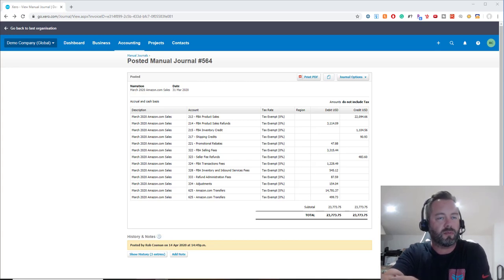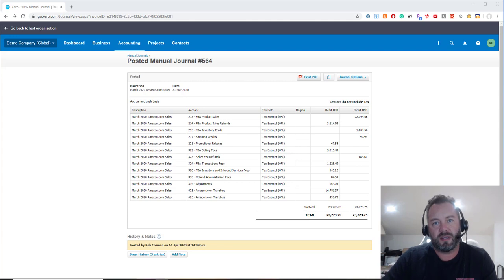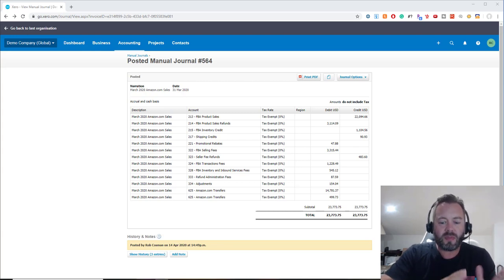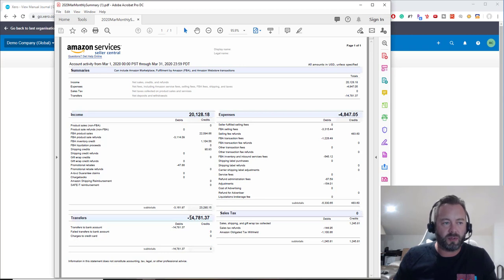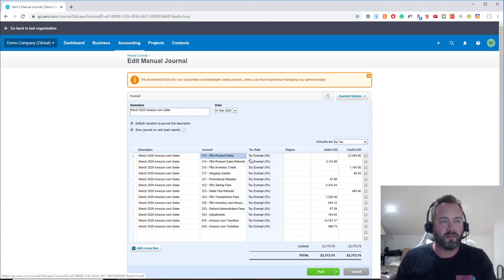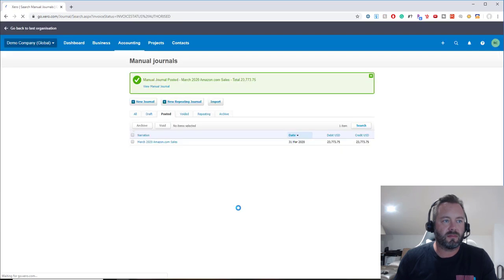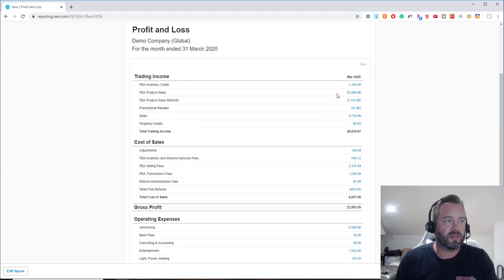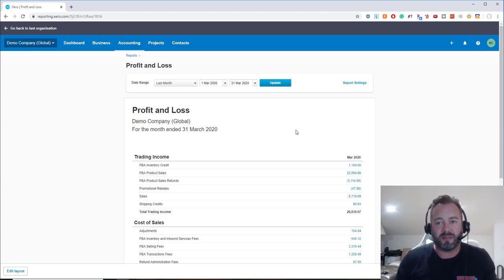How to Record Amazon Sales in Xero in Less than 8 Min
This is a simple method to book your monthly amazon sales in one easy journal entry each month and correctly record revenues and FBA fees, not just the net money you received from amazon which is WRONG!
In this video, I walk through how to do it and using my chart of accounts, which mirrors the easy payment summary.
You can purchase my chart of accounts here which includes video instructions on how to upload to Xero.

Just Launched!: Grab a copy of my book "Selling On Amazon From the Beach" for an easy-to-follow step-by-step guide to selling on amazon plus our Free Course Getting Started with Amazon FBA

★☆★ ABOUT OUR CPA FIRM: ★☆★
Jones and Cosman CPA’s is our accounting firm that helps Canadian online sellers understand the complexities of selling online from Canada around the world.  We provide taxes and accounting advice and filings for Canadians and international clients selling into Canada.  Yes we are still taking new clients!